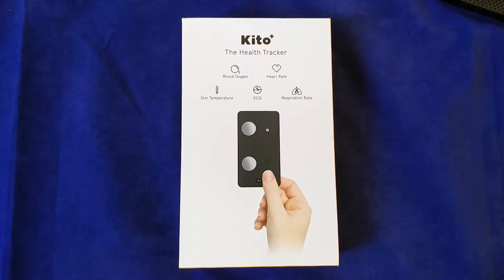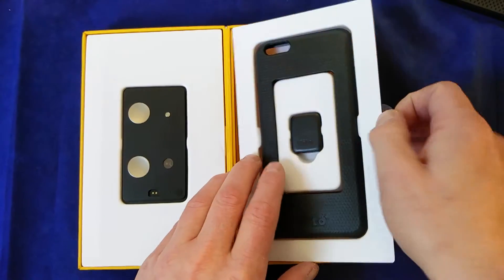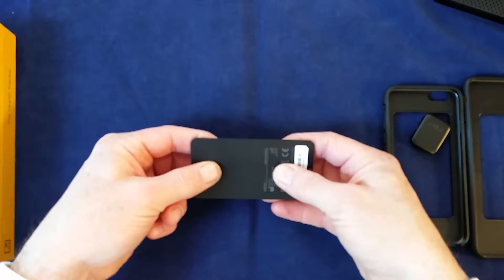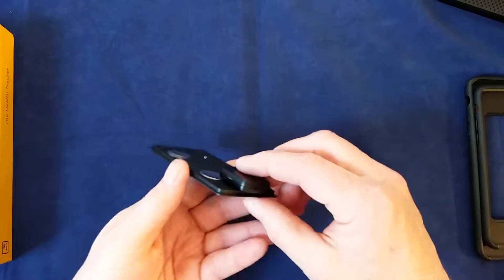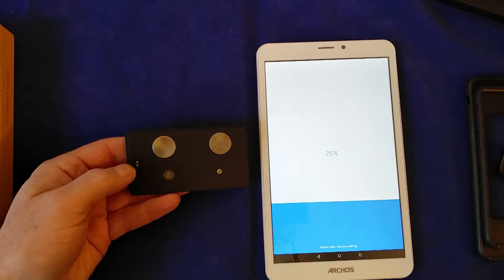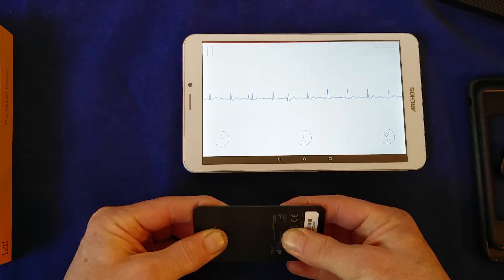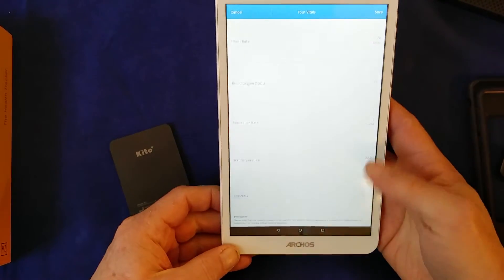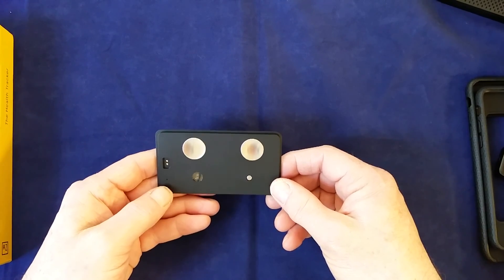Azoi Kito+ Health Tracker Unboxing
The Azoi Kito+ is a credit card sized health tracker that measures blood oxygen, heart rate (pulse), respiration rate, skin temperature and gives as ECG graph.